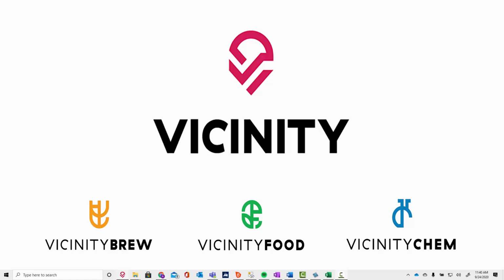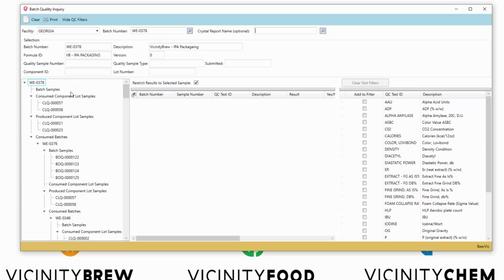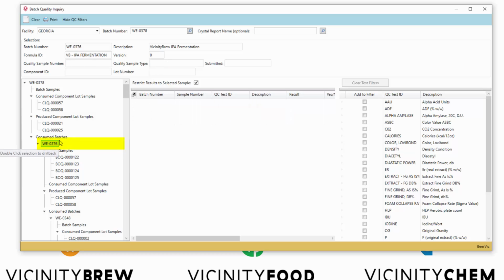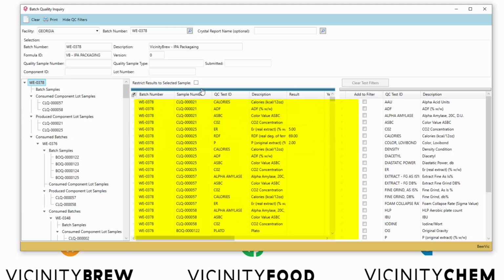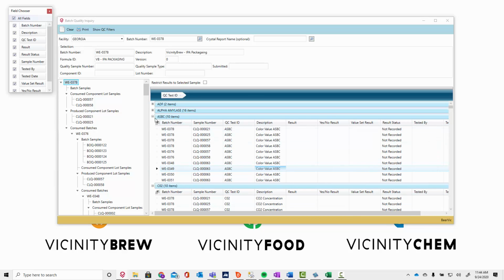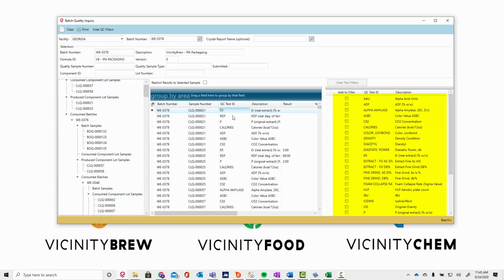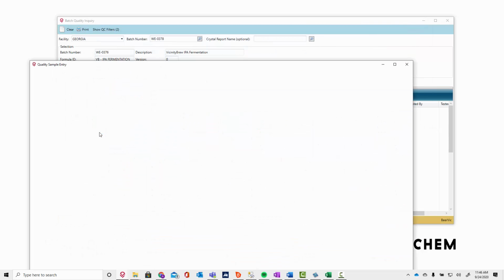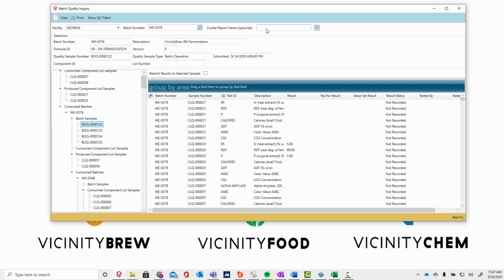Vicinity Software 4.32 Batch Quality Inquiry - Formula and batch processing software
Batch Quality Inquiry is a new Quality feature that displays all quality samples and QC tests for a batch, for lot tracked components produced by a batch, and for lot tracked components consumed by a batch. It performs a multi-level inquiry and displays quality sample information for all batches that produce lot tracked ingredients that are consumed by the parent batch.